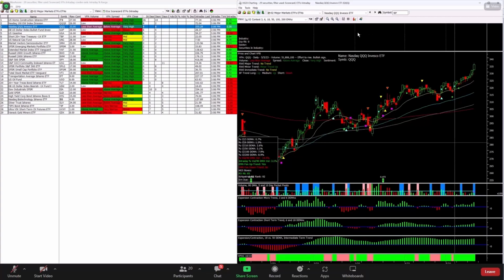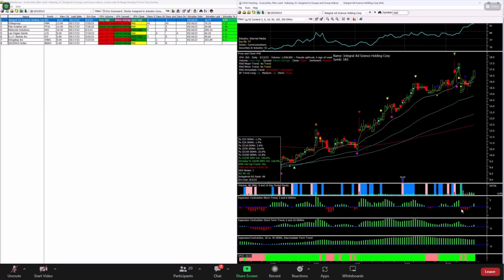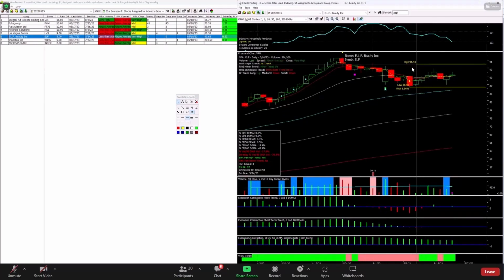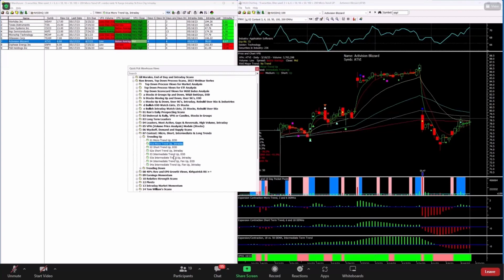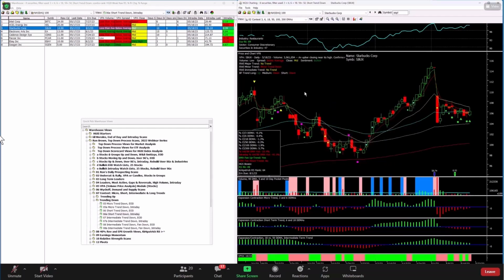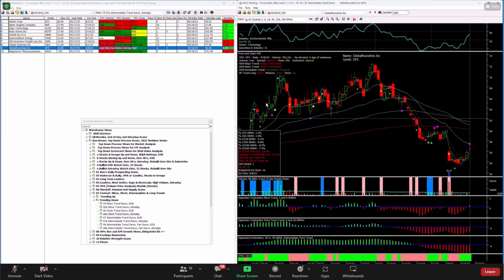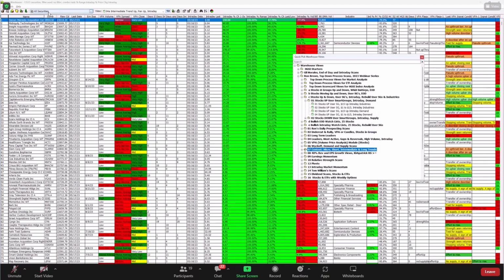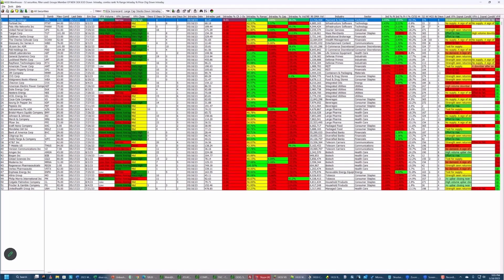My Perfect Chart Webinar, 57 minutes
This is the first webinar of the series to explain in depth My Perfect Chart, or my most useful chart. The first 1 1/2 minutes of the recording didn't record audio, so I clipped that portion of the video. Everything else is there.